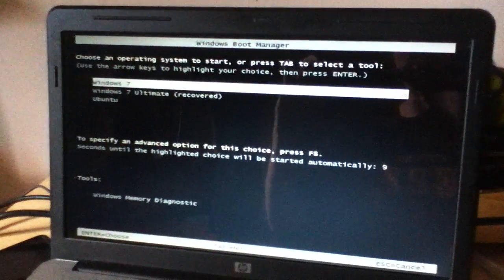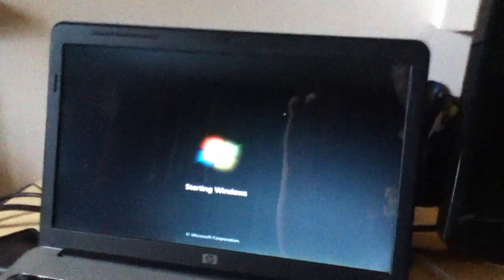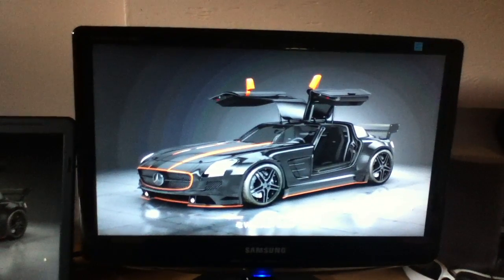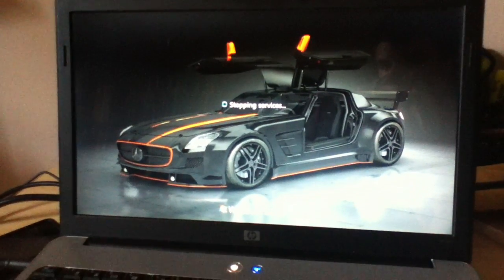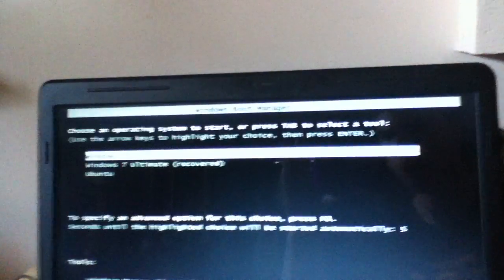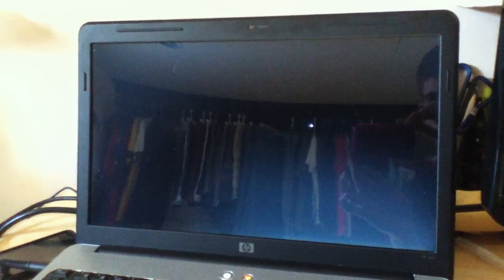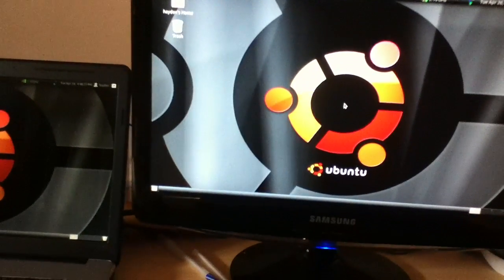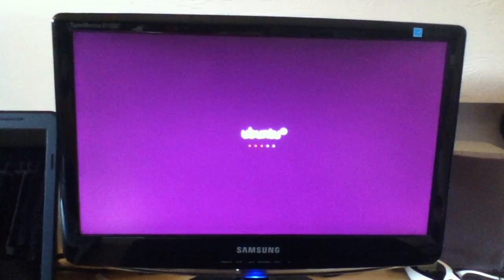My Windows 7 and Ubuntu dual boot/ using Wubi